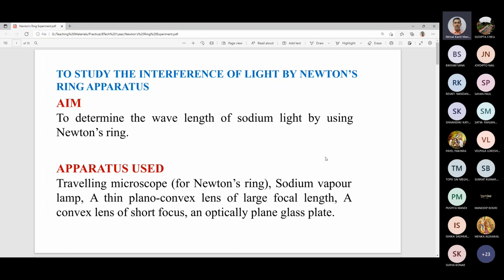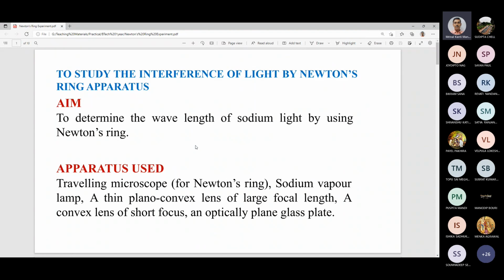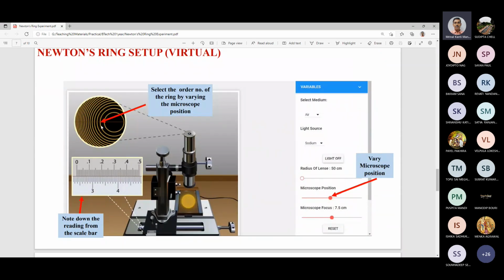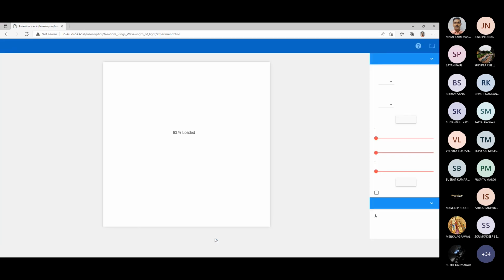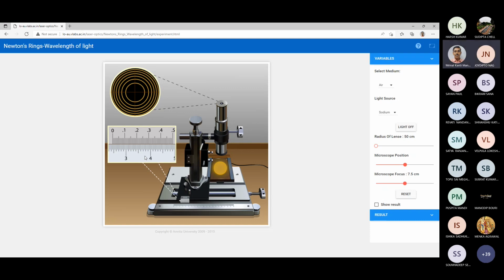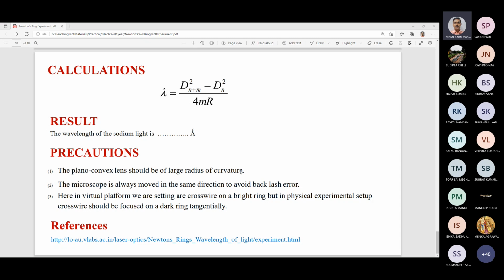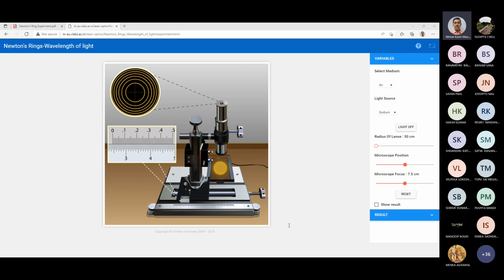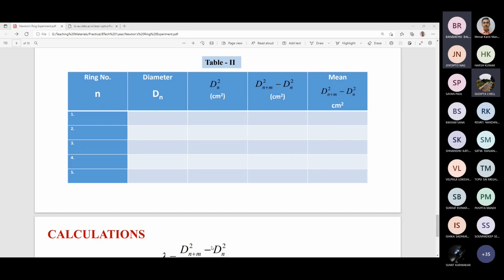Engineering Physics Laboratory || Newton's Ring Experiment || Experiment 1 || NIT Durgapur 🔥🔥🔥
Search By:
1st year
1st semester
Engineering
Nit
nit
Dgp
dgp
durgapur
Engineering Physics
Engineering Chemistry
Engineering Mathematics
Engineering Maths
Engineering Mechanics
Biotechnology
Environmental Science
Electrical Technology
Basic Electronics
Autocad
Computer Science
engineering physics lab syllabusengineering physics lab experiments 1st year

engineering physics lab viva